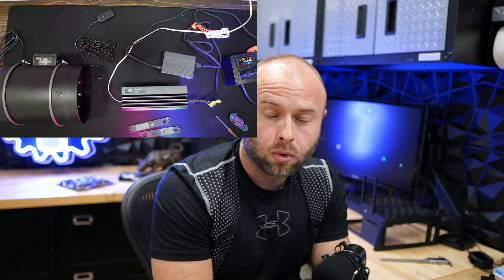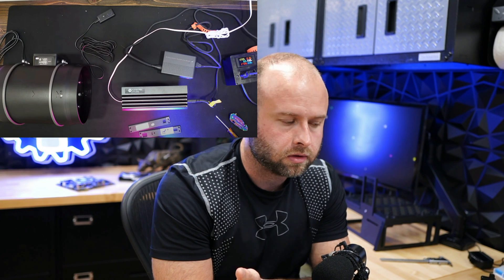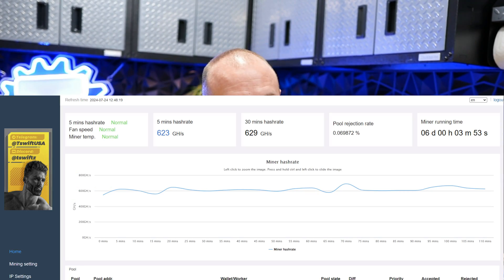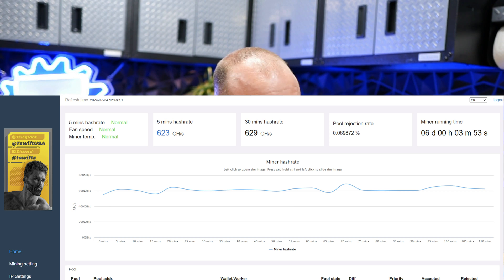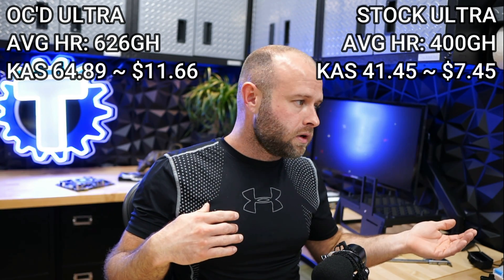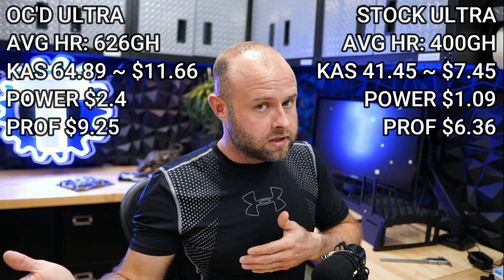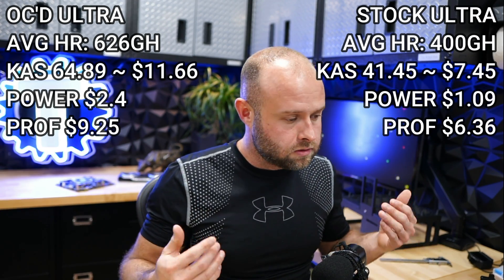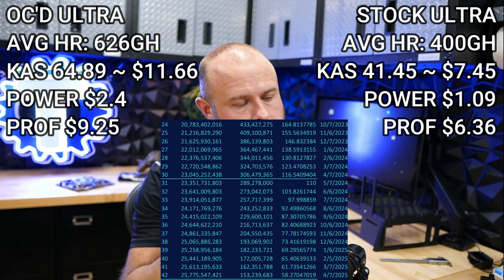"""DONT Overclock your KS0 Ultra"""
Get your parts:
➡️KSO Ultra via Yesmining Code M20 gets you $20 off per item
➡️Cheaper PSU
Other Parts:
➡️Fan Shroud from ME
➡️ AC Infinity Fan
➡️ 12v Fan
➡️ Thermal Grizzly Paste
➡️ Thermal Glue
➡️ 5mm Copper Heatsink
➡️ 230W PSU
➡️ 120v Axial Fan
➡️ 12v Fan controller
➡️ 3d Printer I used to print these (cheap, beginner model)
➡️ Better, faster 3d printer
➡️Screwdriver set for electronics

⚙️ Mein Links  ⚙️
⛓Amazon Store
⛓AI Workload Earning (Not Mining): Salad.com code 275N79 for a bonus
⛓ Buy my 3d printed stands: TechnicalsMatt.etsy.com

🧻 BTC: bc1qu4zl3kl3ajgmcnsv23jp9r5w98wazrss6shta6
🧻 ETH: 0x48A6D6487787aCb9084B265c4f698090ABD3cAff
🧻 USDT: 0x48A6D6487787aCb9084B265c4f698090ABD3cAff
🧻 SOL: 9pMAAF9DA8p2RmhBhWhzSoDwyertmzfWQtRXvtoJYLMA
🧻 USDC: 0x48A6D6487787aCb9084B265c4f698090ABD3cAff
🧻 DOGE: DRFw9AghRs6WDt1LUPtTn6omfxfCBEBT5f
🧻 ADA: addr1q9f8lweppckn847pztayju5m2nsdx7swj2ll2ssrgcpu4j2j07ajzr3dx0tuzyh6f9efk48q6daqay4l74pqx3sretysm92jc5
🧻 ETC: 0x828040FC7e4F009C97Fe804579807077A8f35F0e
🧻 RVN: RVWtr95tGSD4MSGNykDn42xLSPaaFbB6Ae
🧻 ZEPH: ZEPHYR3ReJ2WZFPCCVKMZwfRKUQYBjzYViFTfJHavDtoVkzok937SFm3tWdEeN4fCmHPJM375UyB9YEYPd8NQh5gALRAmigABkv2V